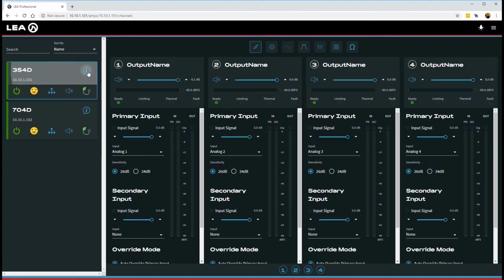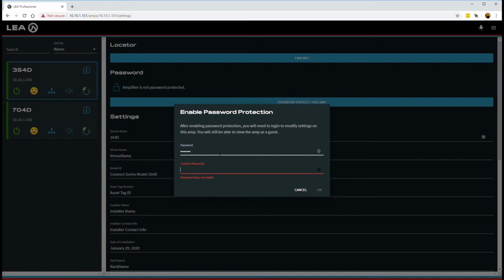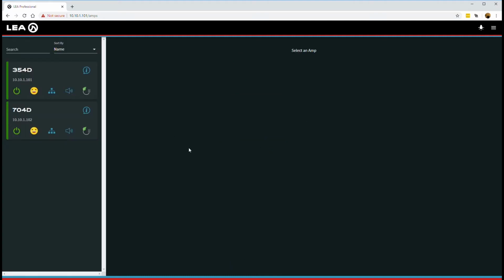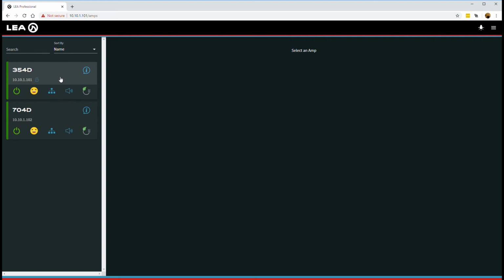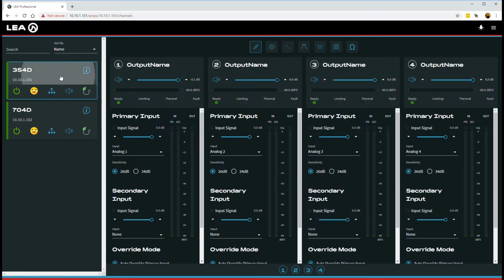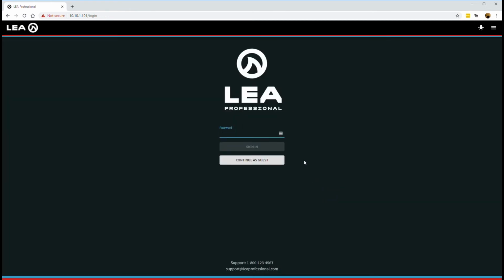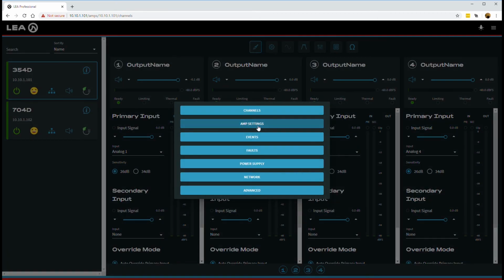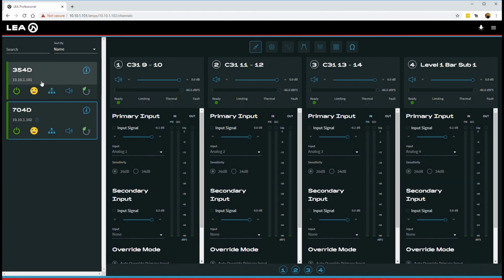Setting Up A Password: LEA Connect Series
This video walks through the steps to create a password for any LEA Professional Connect Series amplifier.

By password protecting your amps, you restrict unwanted tampering with individual channel settings and speaker tunings as well as all other amplifier details and settings. A password-protected amp can still be viewed in "Guest Mode" through our Web UI, which only allows users to views amp settings without having the ability to make any changes.